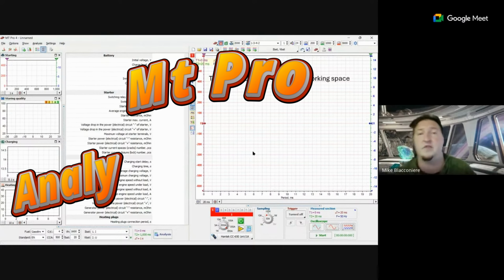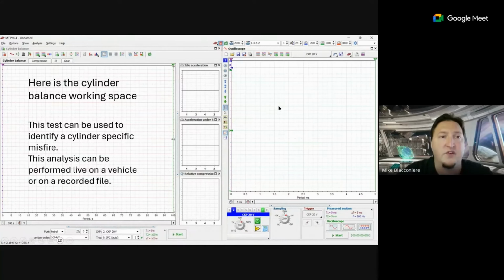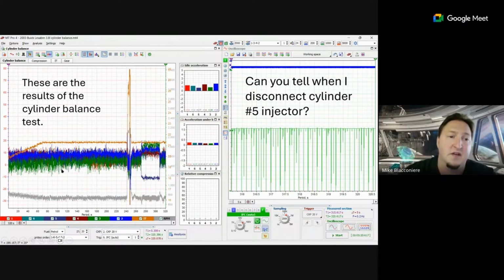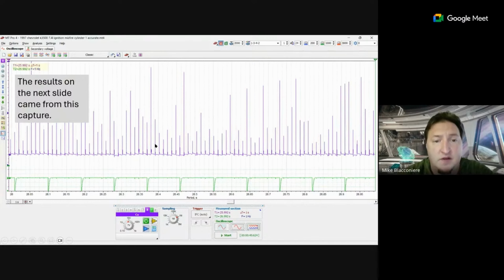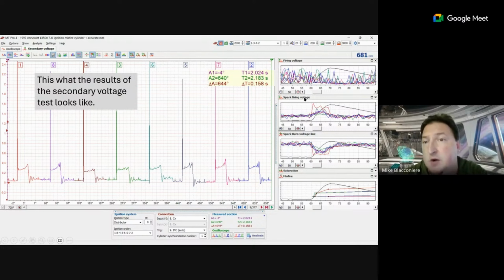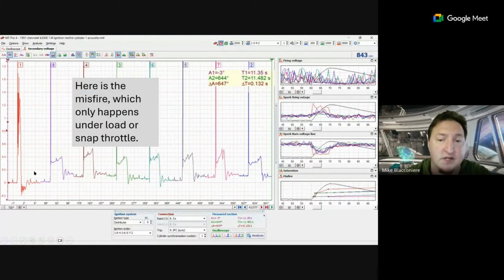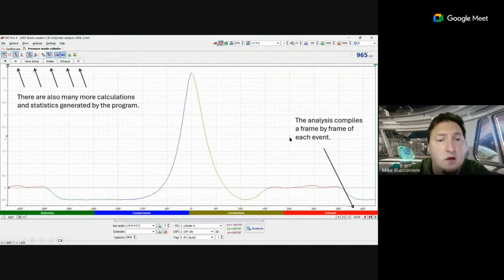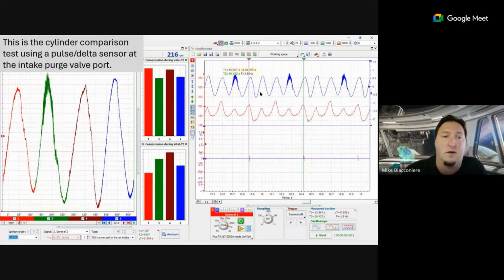Mt Pro Analysis Tests Overview